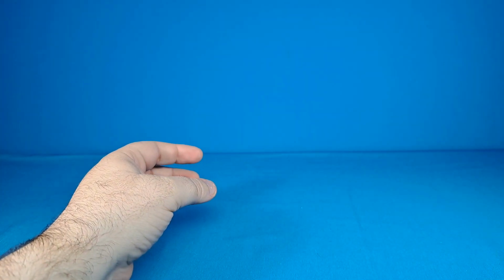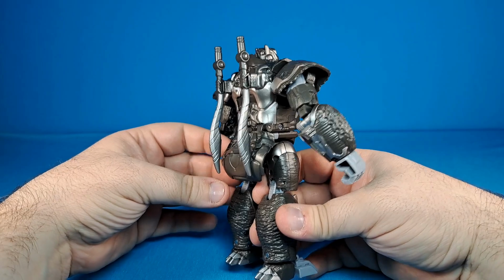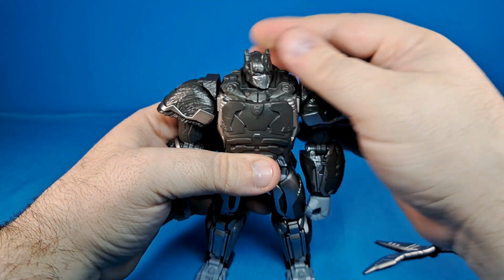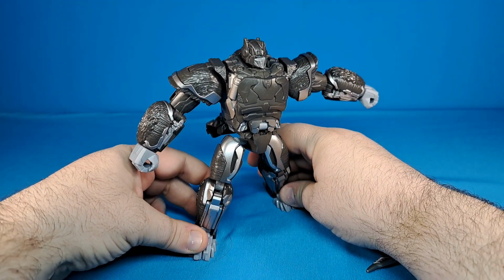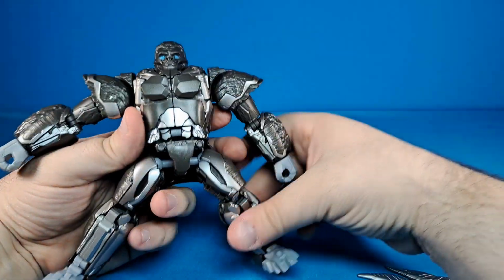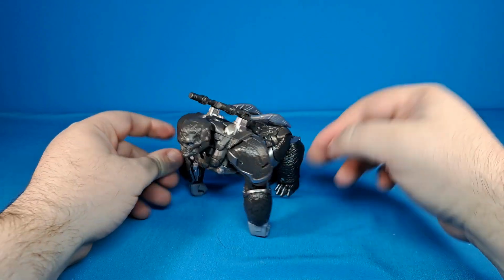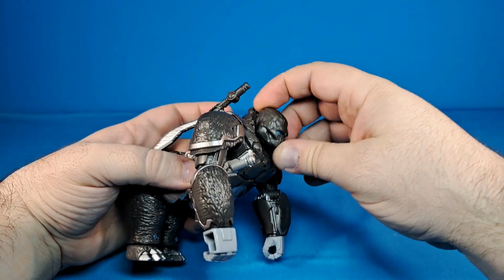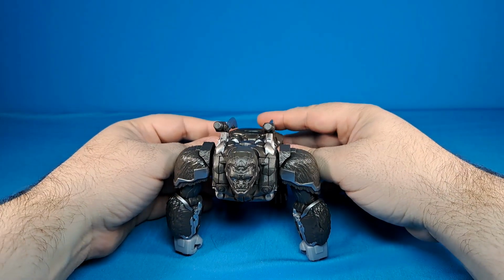Transformers Rise of the Beasts Optimus Primal Review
Return to Monkee